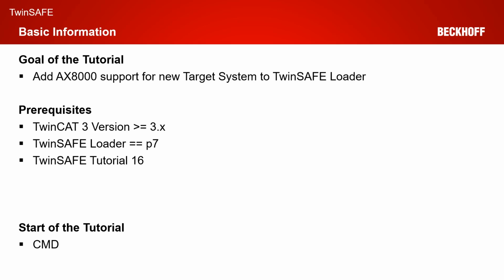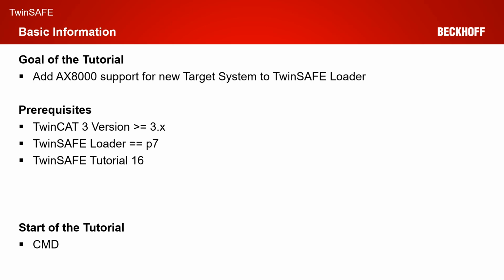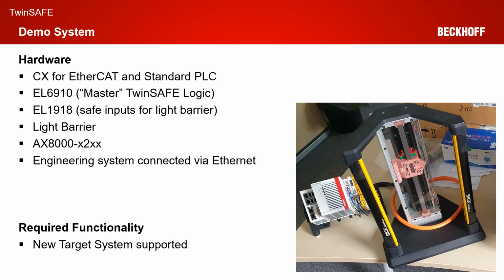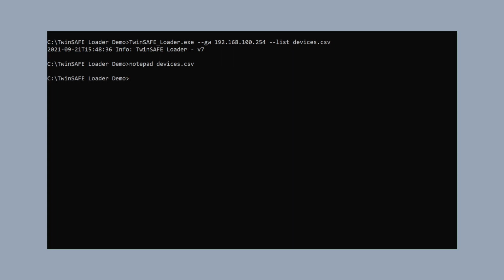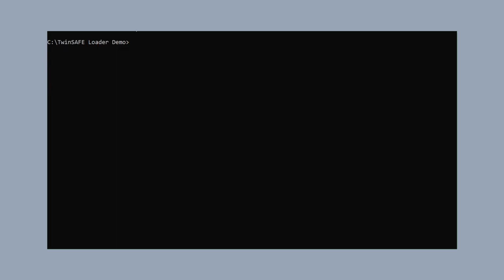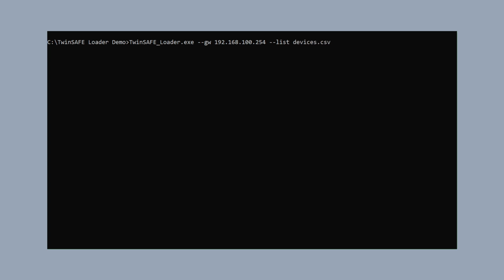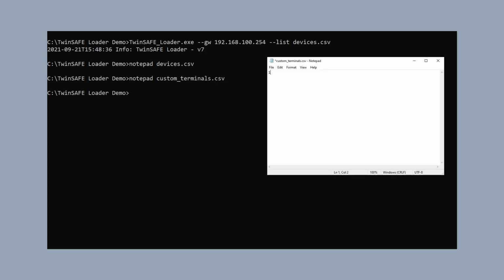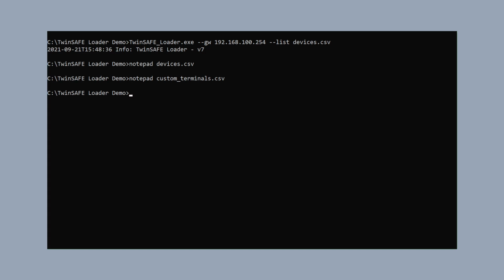TwinSAFE Tutorial Part 18: TwinSAFE Loader New Target System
In this tutorial we will show you how to enable a new target system in the TwinSAFE Loader.